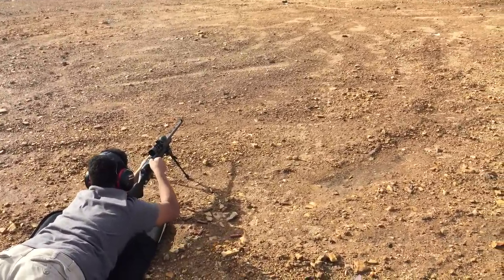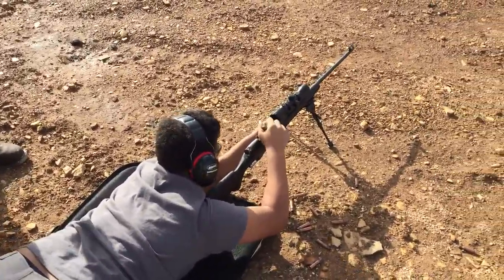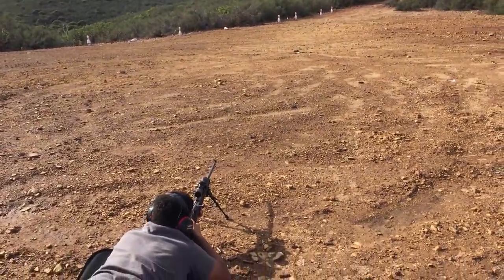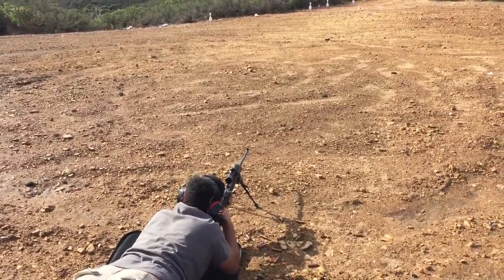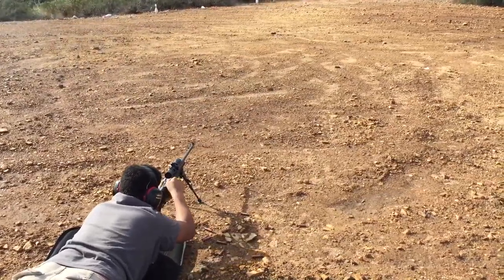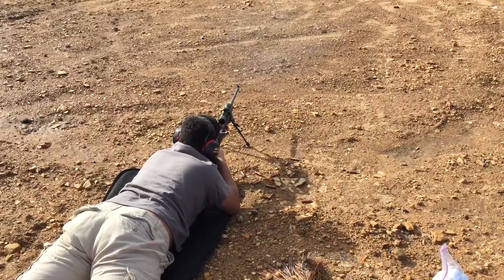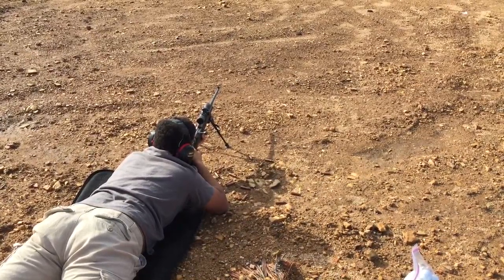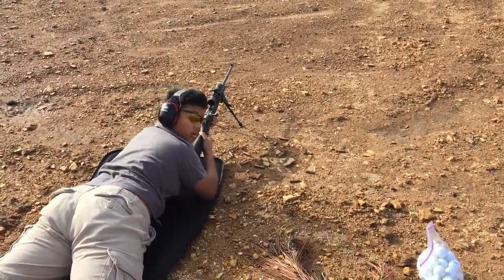Shooting a mosen for the 1st time